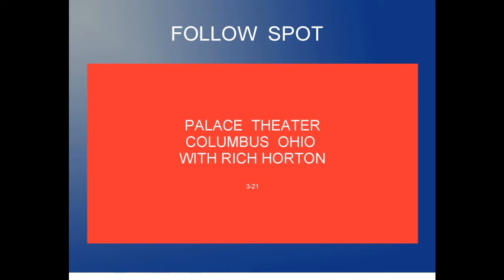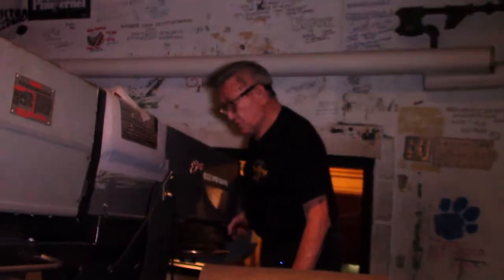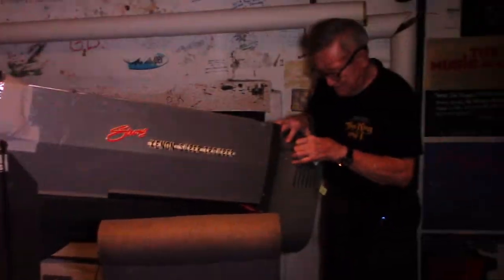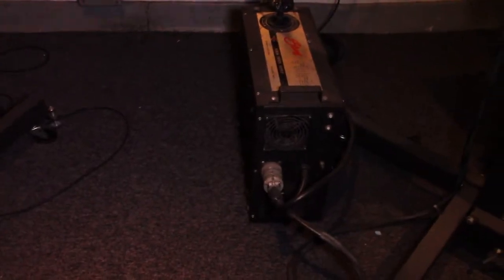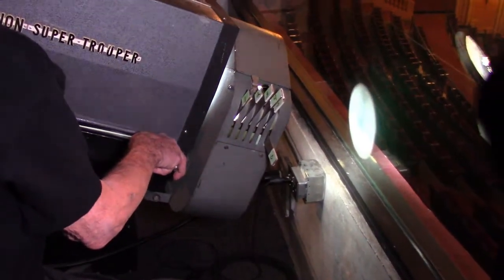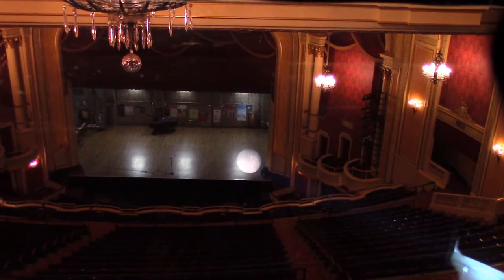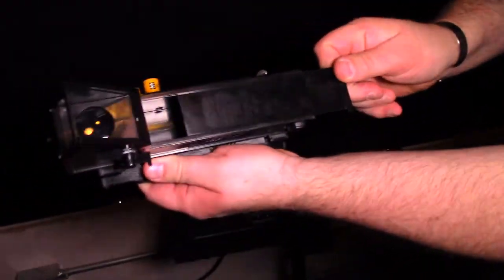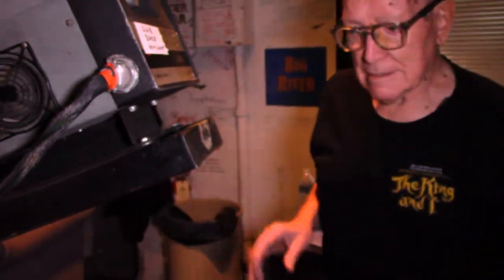Local 12 Follow spot class with instructor Rich Horton.